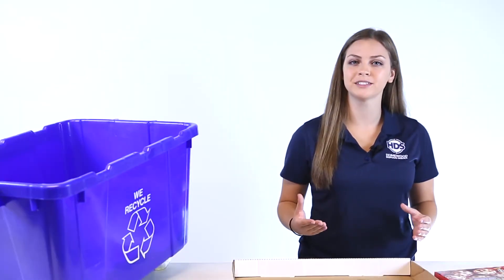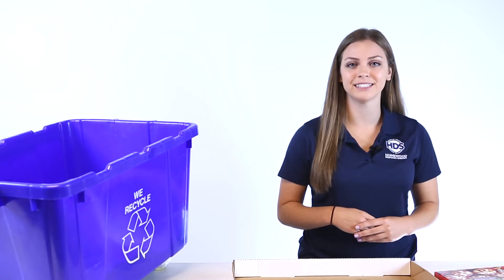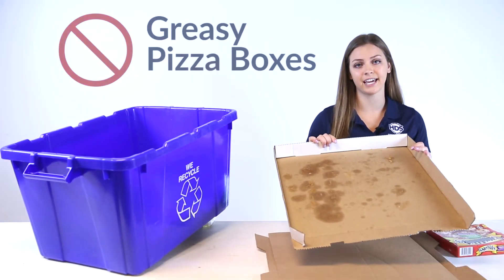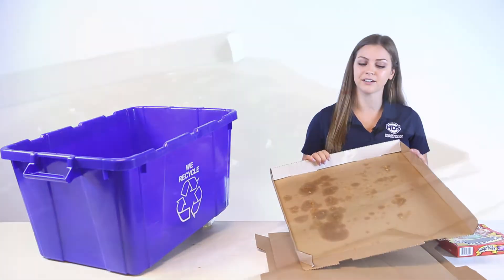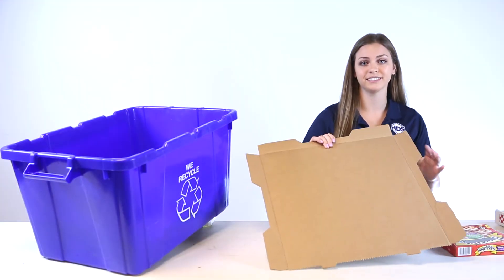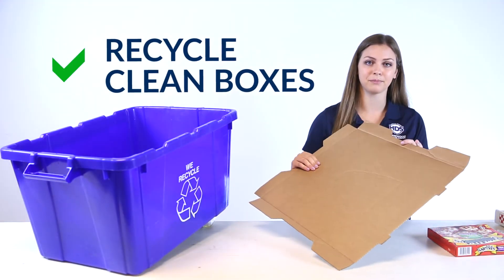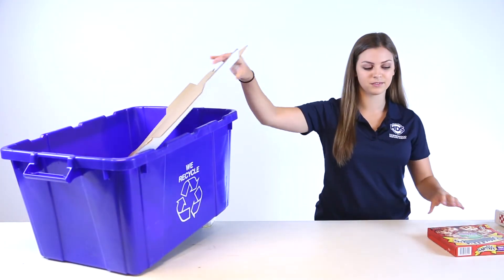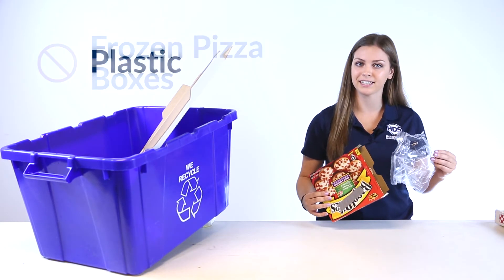Pizza Box Recycling Tips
Ah, pizza. About 3 billion pizzas are sold each year in the U.S.. With all of that pizza comes a lot of cardboard pizza boxes. Unfortunately, once cardboard has been contaminated by food, it cannot be recycled.